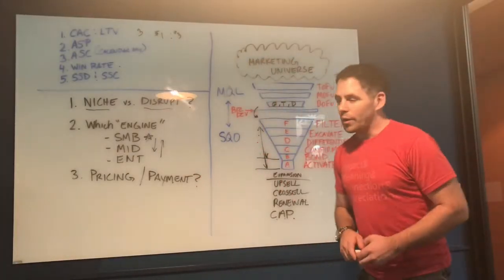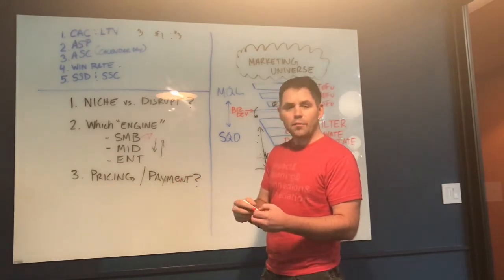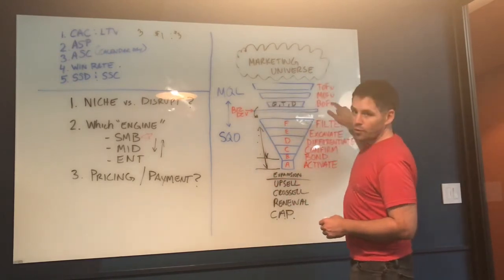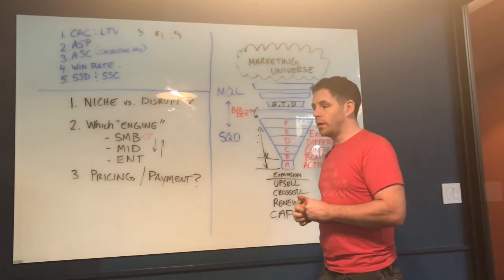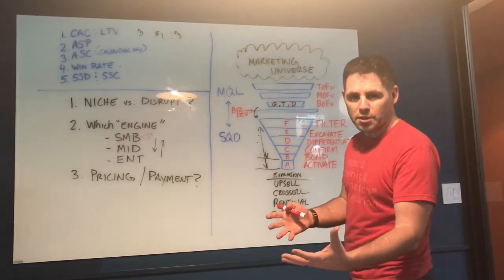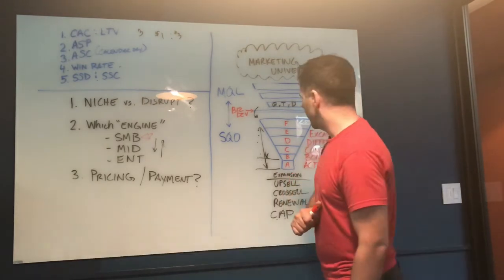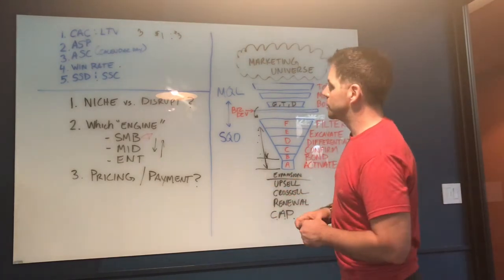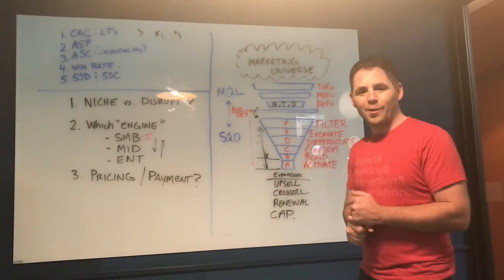WhoopSaaS Whiteboards episode #1 (The Framework)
Michael "Mac" Donald, Founder of WhoopSaaS takes us through a very high-level framework/ exercise for developing and refining a SaaS Go-To-Marketing strategy, pipeline grading, and SaaS Sales process.